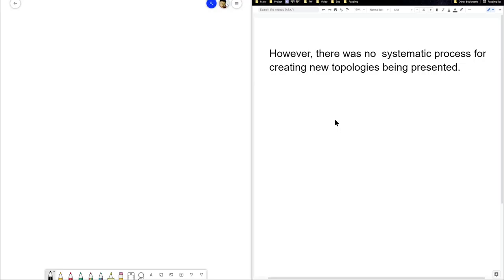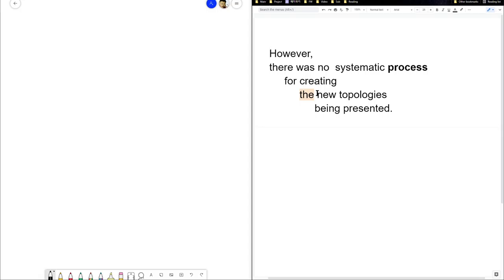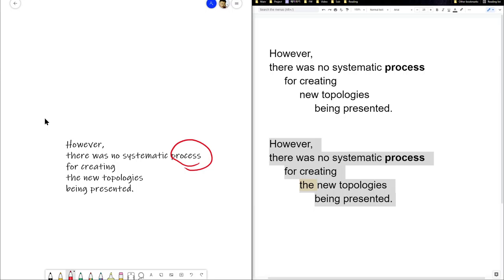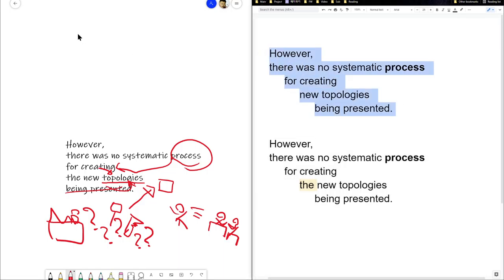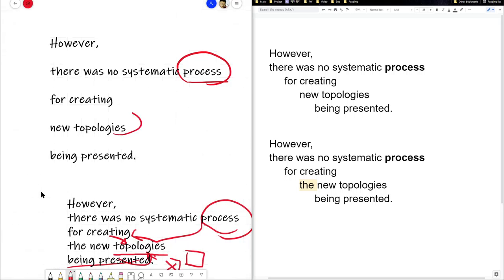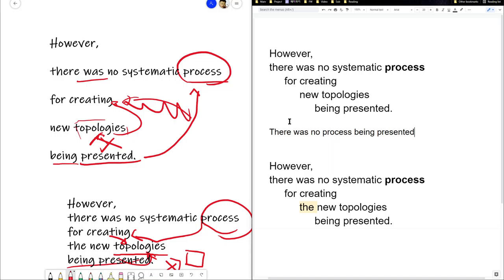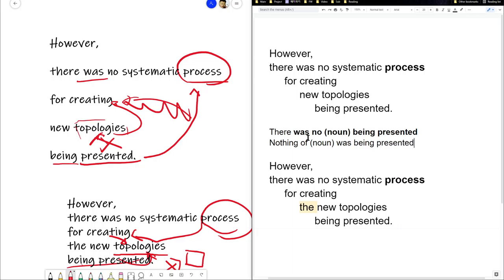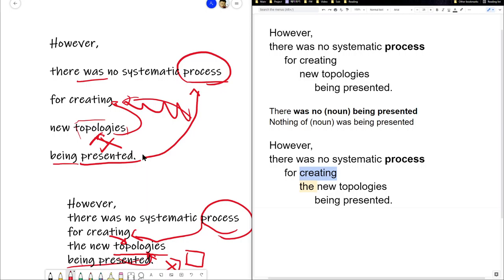210427 Analyzing the expression "there is no (noun) being presented" v/en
Breaking down the sentence "However, there was no  systematic process for creating new topologies being presented. "